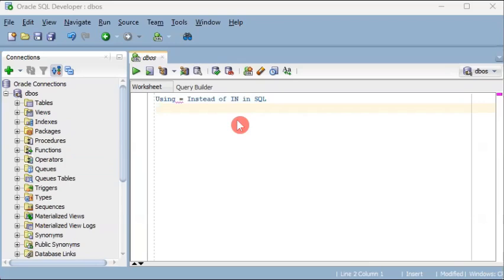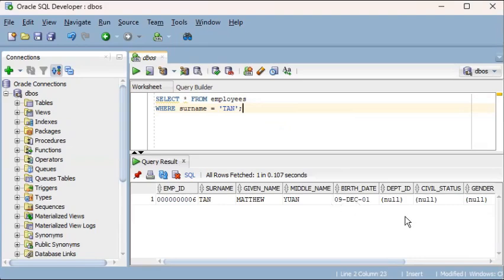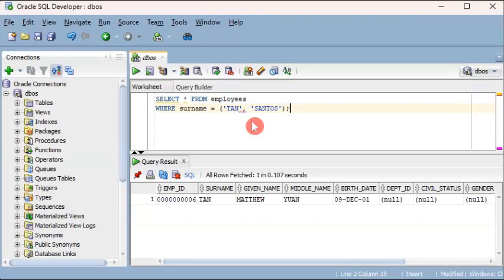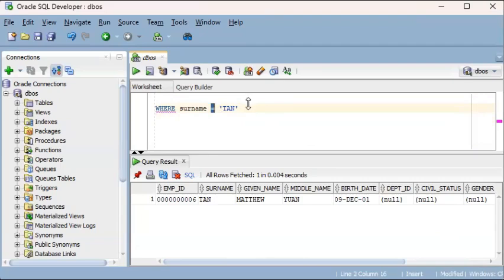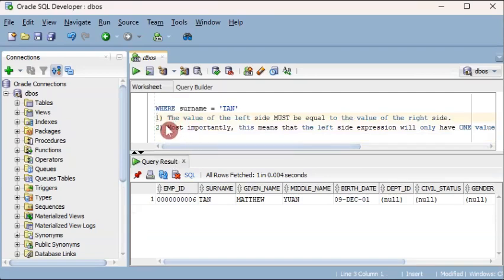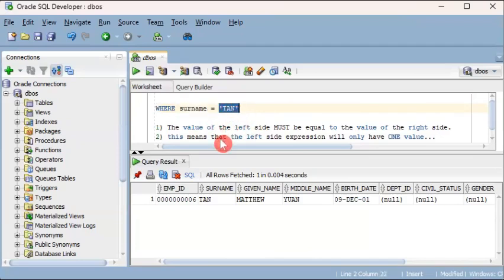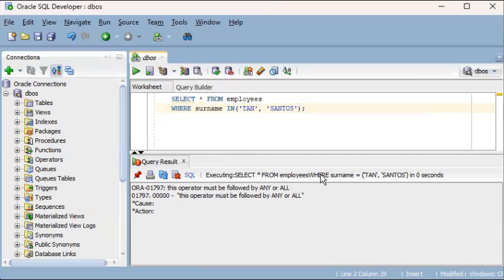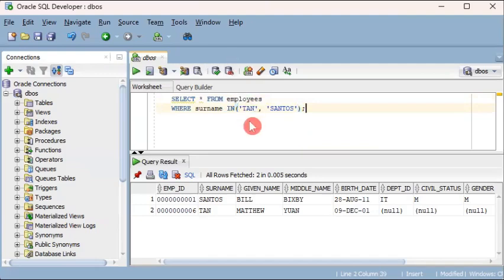Using = Instead of IN in SQL | IN vs. EQUALS in SQL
This video is part of the playlist called "SQL mistakes to avoid", and here we will learn how to avoid confusion on whether to use the IN operator or the =(EQUALS) operator.